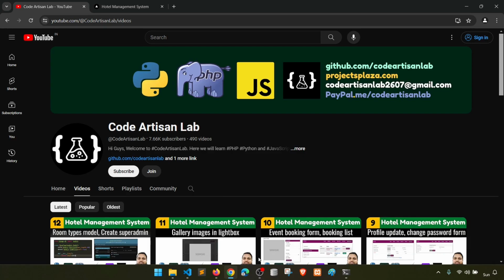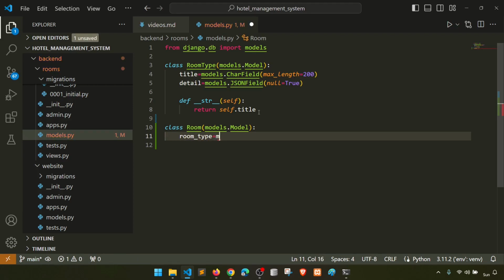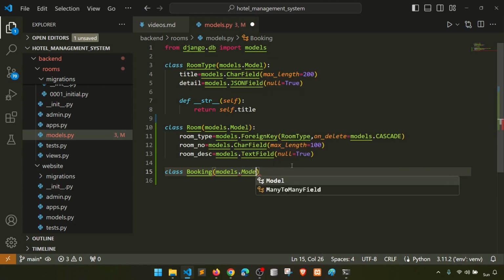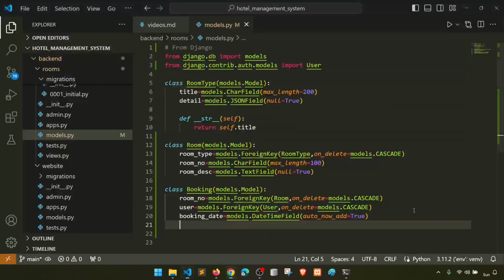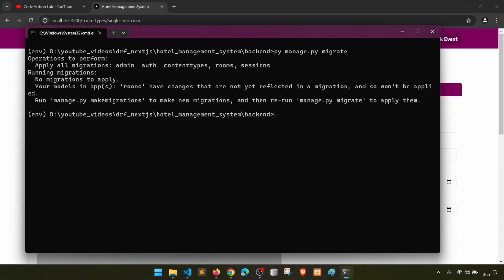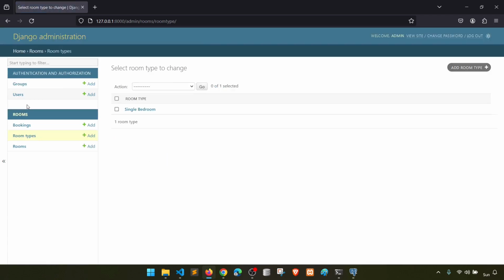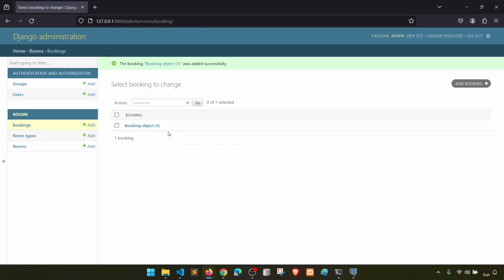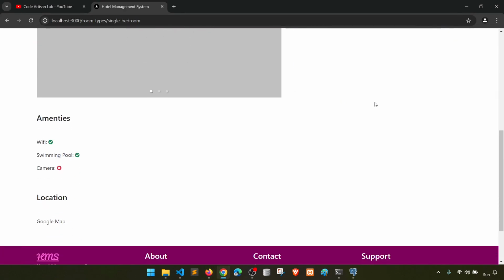Create rooms & booking model||setup admin||Hotel management system||django next.js tutorials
Part-13: Welcome to CodeArtisanLab. In this video, We will create room and booking model for saving data of rooms and booking orders. We will also add these models in django admin for managing the all the things.

shobhathakur0859@okaxis
UPI | Google Pay | PayTM | PhonePay